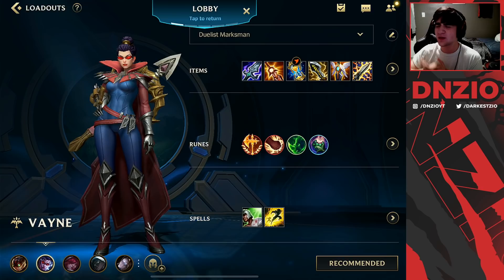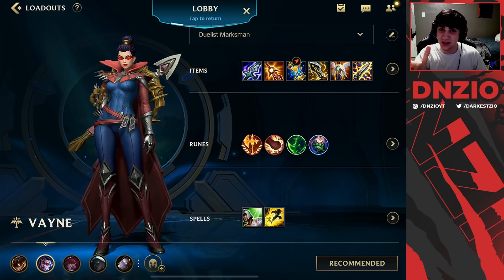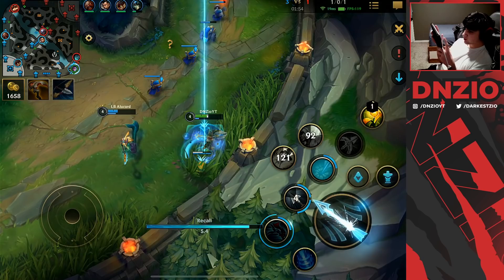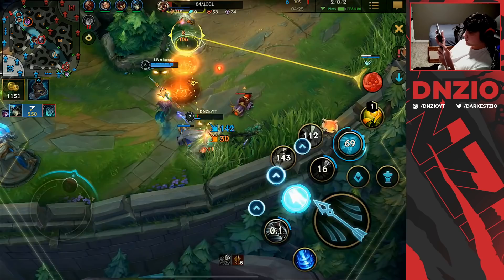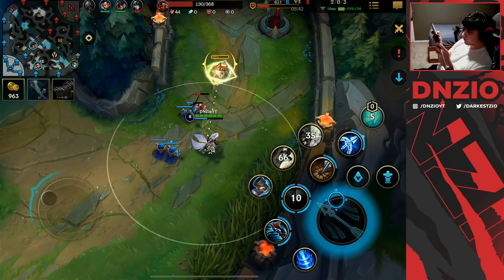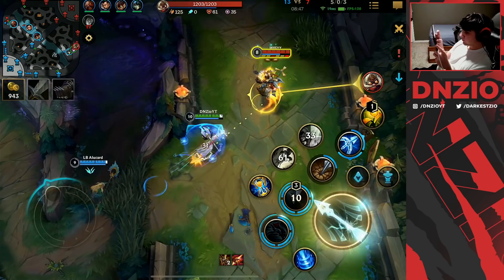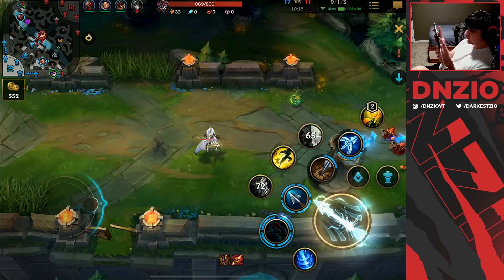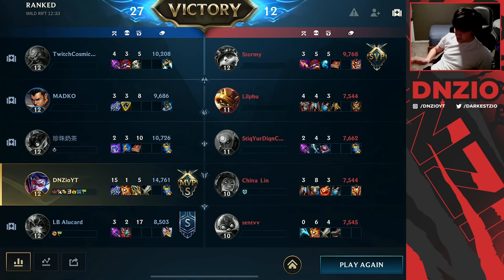SENTINAL VAYNE IS BROKEN WITH THIS BUILD! Vayne Guide and Gameplay!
This wild rift vayne build is so strong. Wild rift vayne is currently one of the best adc's in the game because of how much damage he can output in team fights with chargeblade.